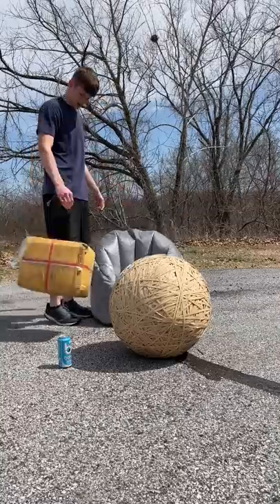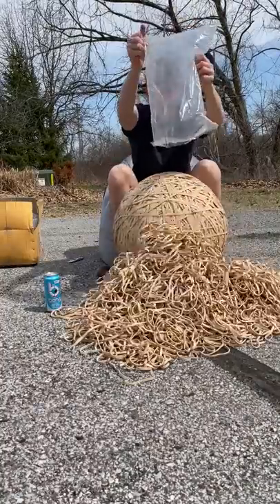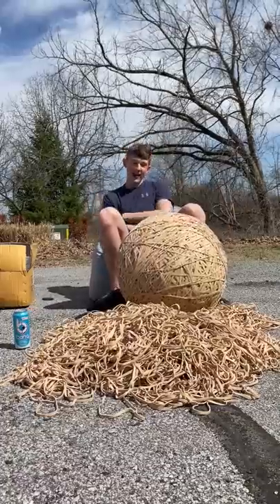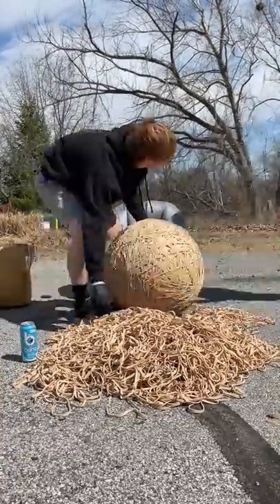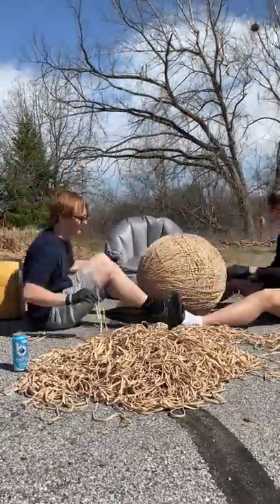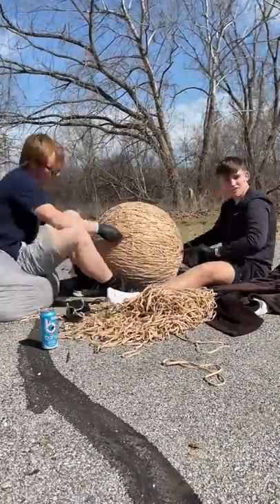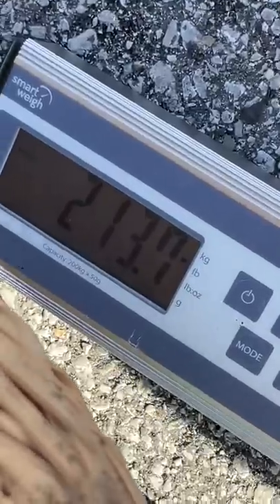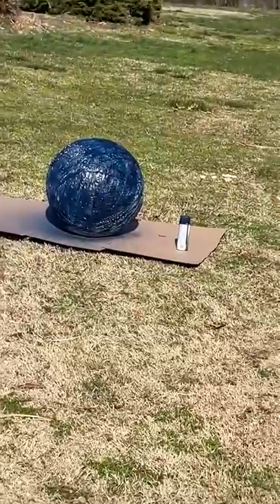Rubber Band Ball Part 47